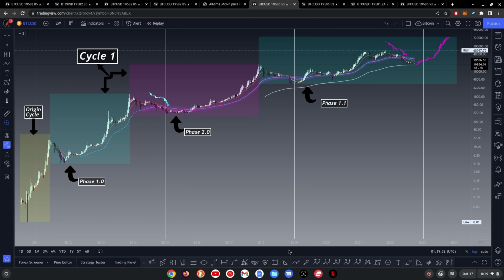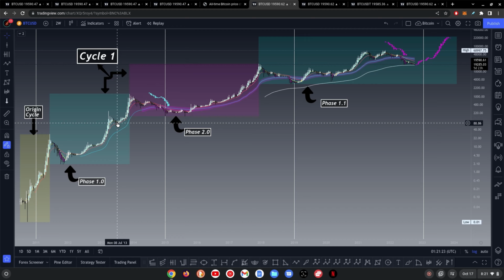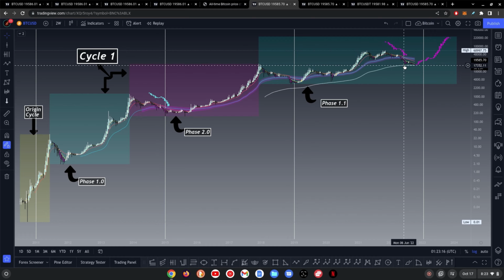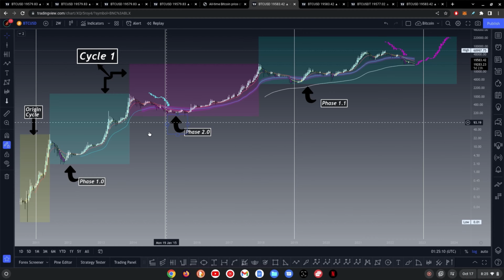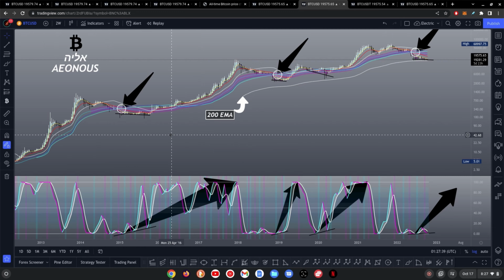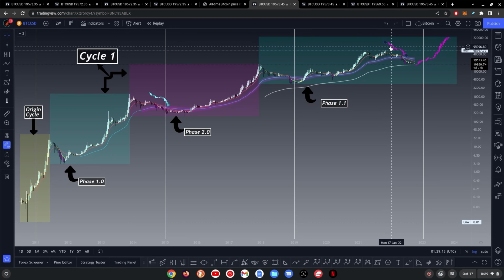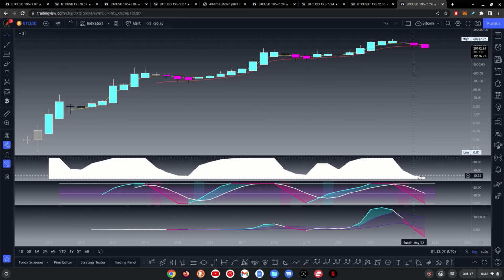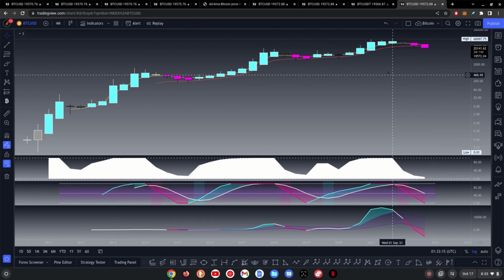Explicating The Structure of Bitcoin Since Inception [Harmonics, RSI/STOCH/MACD, & MA's]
In this video, I go over the fundamental structure of BTC and what the coming medium to long term could have in store for its price.